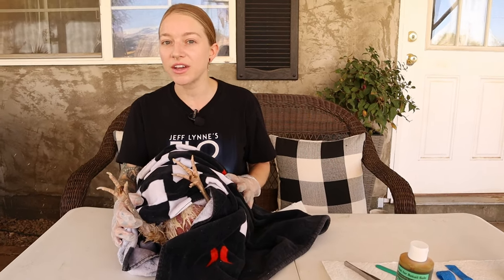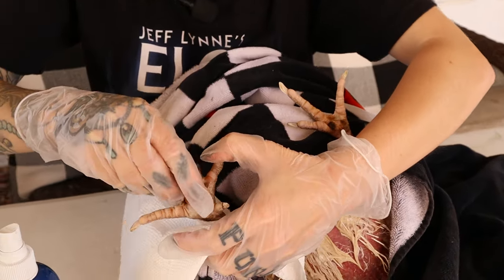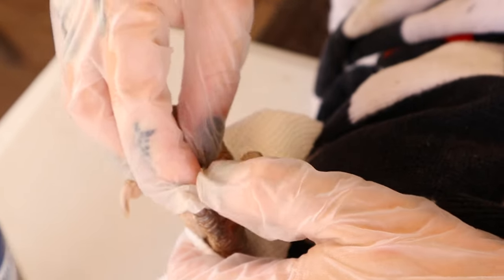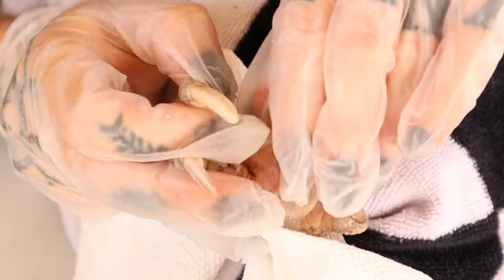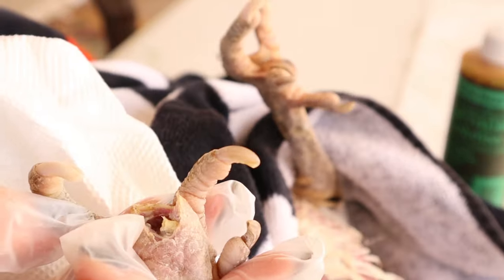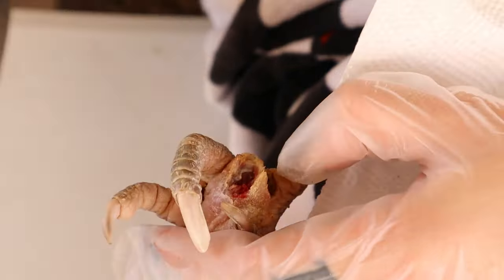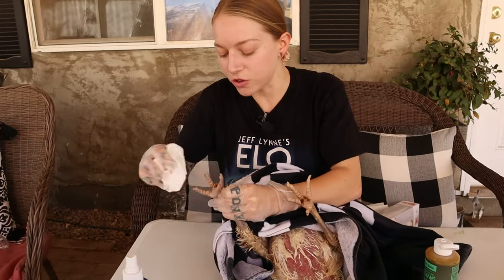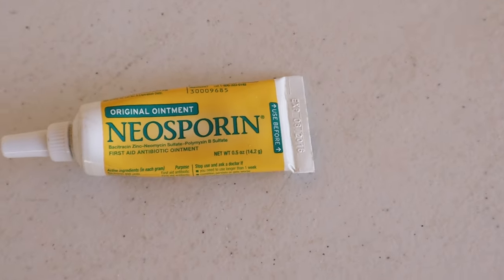QUICK Chicken Bumblefoot Abscess Removal - NO Cutting EASY Method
How to treat bumblefoot in chickens and poultry. An extra set of hands is always helpful, but you can easily remove your chicken's bumblefoot alone. We’ll show you how to quickly remove the abscess NON-INVASIVELY with NO scalpel necessary using the homeopathic PRID Drawing Salve. The Salve draws the infection to the surface and softens the scab, to easily peel off with kernal attached all in one piece. With no additional help, have a big towel and all your supplies pre-cut and laid out next to you. Make sure you use popsicle sticks or spatulas to not cross contaminate your products.

-Bumblefoot is a staph infection or Plantar Pododermatitis caused by staphylococcus bacteria getting into a cut, splinter or injury to a chickens foot. It is characterized by a black scab and swelling, in more severe cases there can be lameness or the chicken can limp or have the inability to walk. Very mild cases the bird can heal on their own with their natural immune system. If swelling or limping is noticed treatment is needed before the infection spreads and can go to the bone and possibly kill your chicken.

-Consult your local Veterinarian if possible, but if that is not an option for you here is how to easily cure your chicken's Bumblefoot at home with this non-surgical method that has no scalpel involved using PRID Drawing Salve. Most infections can just be treated locally and removing the kernal. More severe cases will need treatment systematically with antibiotics like Penicillin, Oxytetracycline, or Amoxicillin.

PRID Drawing Salve
Epsom Salt
Vetericyn for Poultry
Vet Wrap
Adhesive Tape
Gauze Pads
Neosporin Original
Popsicle Sticks

• Buy this Uoxlife Automatic Chicken Coop Door here ➡️ (save 10% with code: 10bockbock )